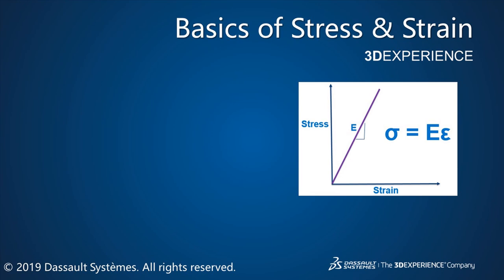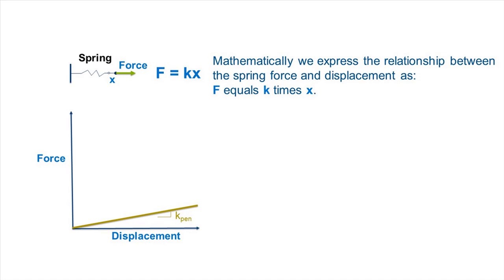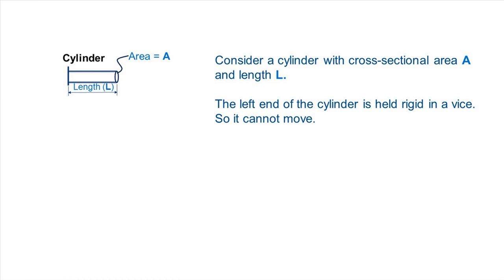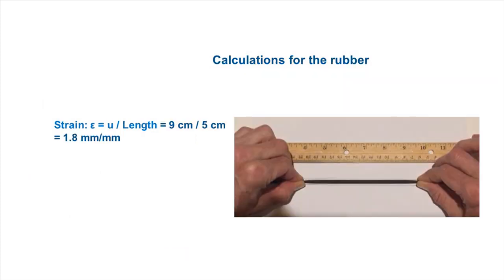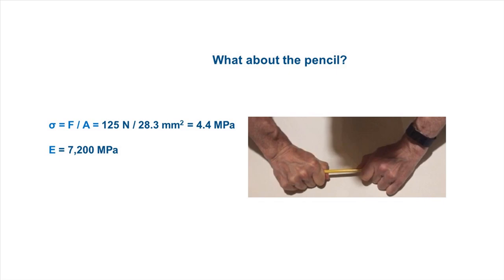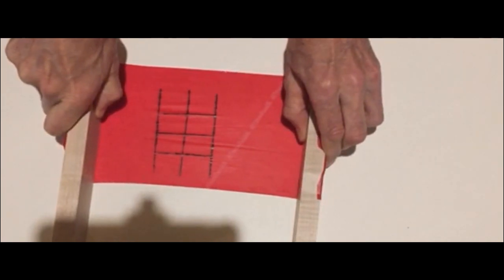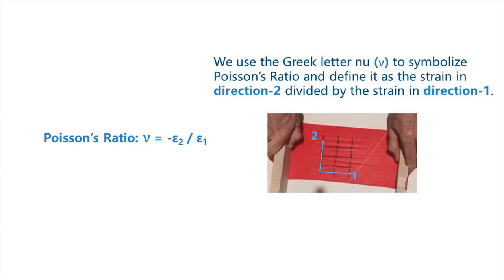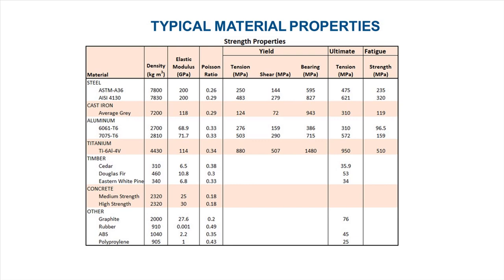Basics of Stress and Strain for 3DEXPERIENCE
An introduction to the concepts of stress and strain for college freshmen who want to use 3DEXPERIENCE simulation to design mechanical components. This video covers the definitions of stress, strain, elastic modulus, and Poisson’s Ratio and what information is required to perform a structural simulation.